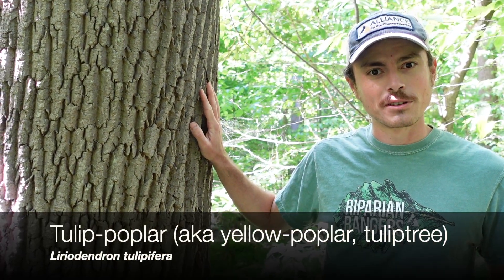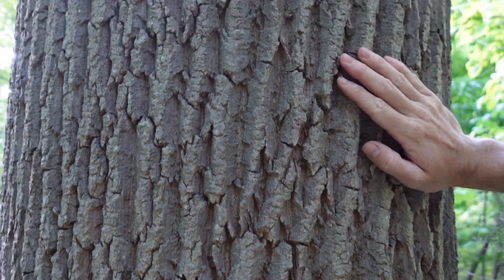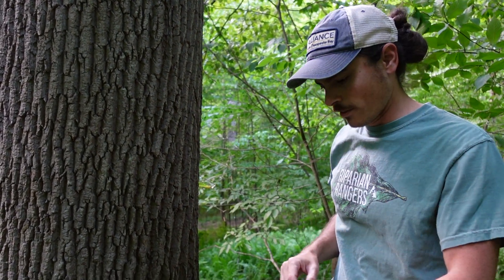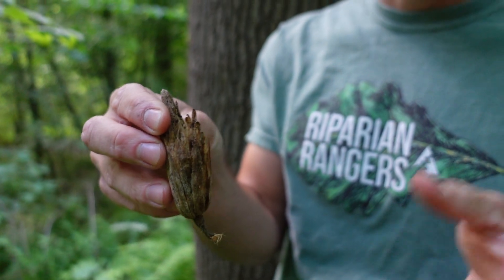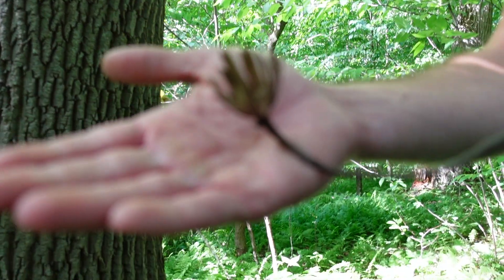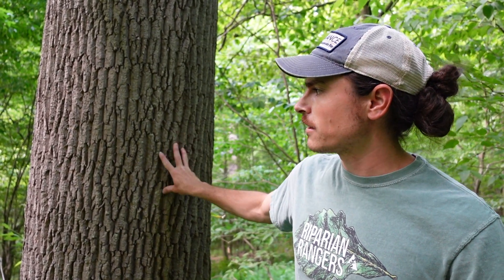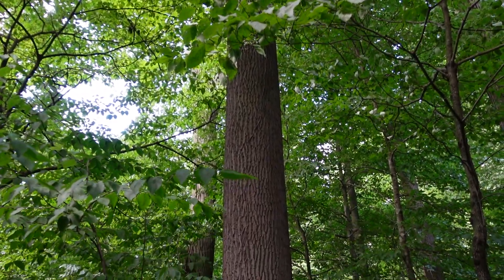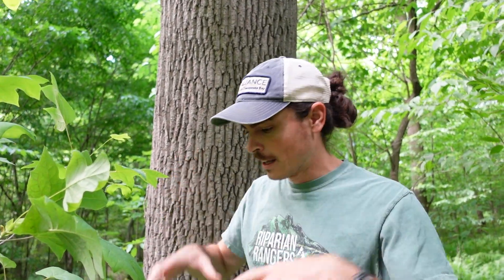Tree Talk: Tulip-poplar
If you like trees that are easy to identify, you'll LOVE tulip-poplar (Liriodendron tulipifera)! This very distinct hardwood tree species is abundant and common in forests of the eastern US. Also called tuliptree and yellow-poplar, this species is actually in the Magnolia Family. Tulip-poplar is one of the largest hardwood trees in eastern forests and also boasts fast growth and high timber value. It is also beloved for its attractive leaves, flowers, and form, and is an important canopy species on mesic sites.

Other Alliance for the Chesapeake Bay staff featured in this Tree Talk (briefly) are Zach Carnegie, Maryland Forests Projects Coordinator, and Jim Kauffman, Pennsylvania Forests Projects Coordinator.

Want more goods from the woods? Forests for the Bay is an educational program of the Alliance for the Chesapeake Bay, a nonprofit organization dedicated to improving the health of the Chesapeake Bay Watershed.

Recorded on 6/9/22 in Lancaster County, Pennsylvania by Allyson Davis, whose favorite tree happens to be tulip-poplar!